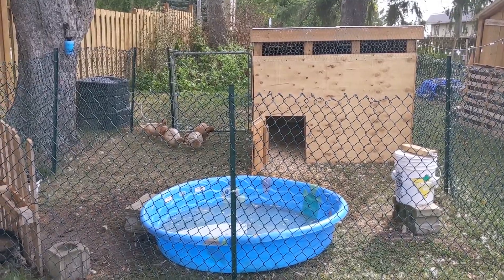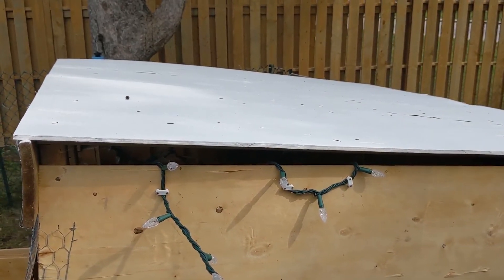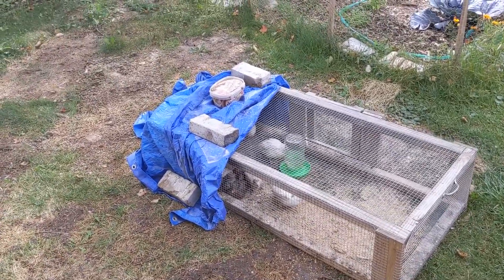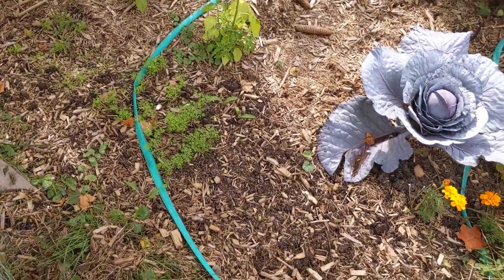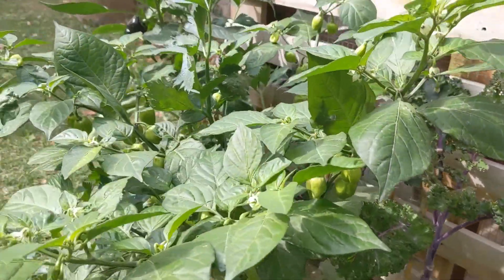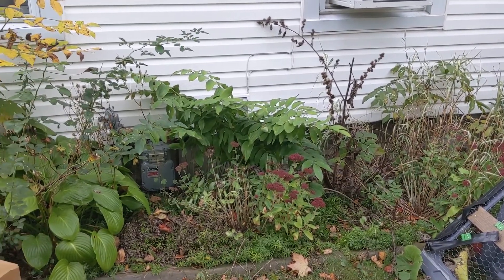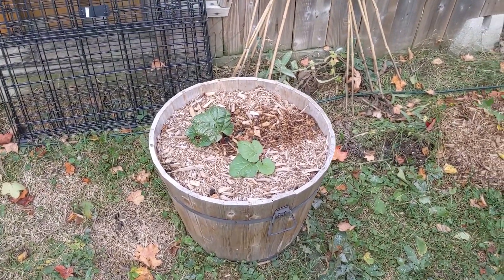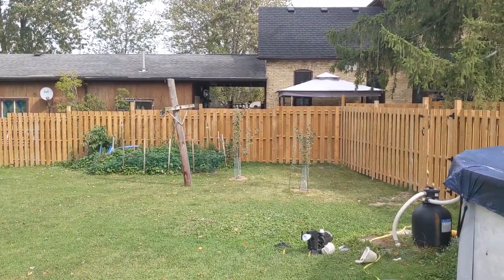End of Summer Homestead Tour - 9 Months Already!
So, fall is upon us!

We wanted to quickly go over everything we have accomplished in such a short amount of time. We moved to this property nine months ago in the middle of January. Once the snow was gone we hit the ground running with a massive fence, quail/chicken coop, and garden. After a few more months, we quickly added ducks to the family as well.

It was an eventful summer! Let's hope we can stay busy with indoor projects as the weather moves on from summer and slowly into winter.